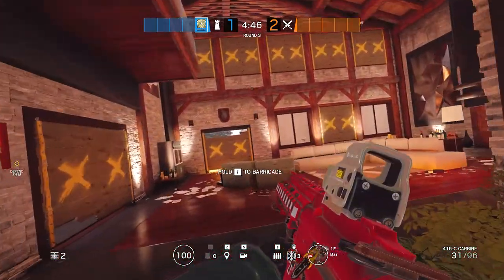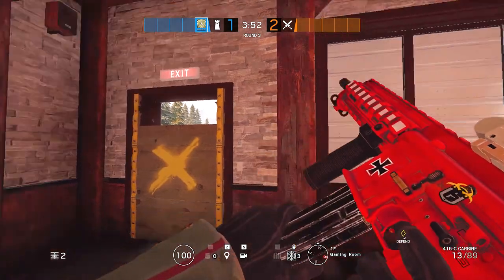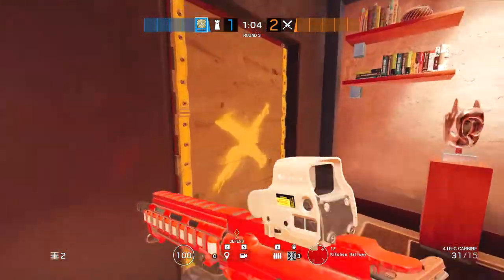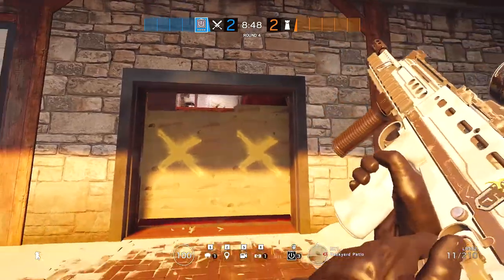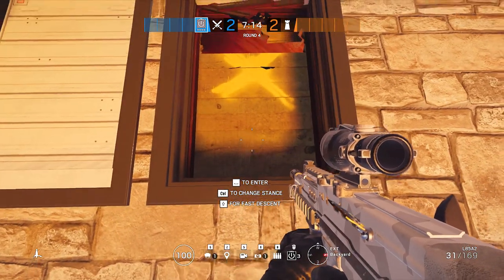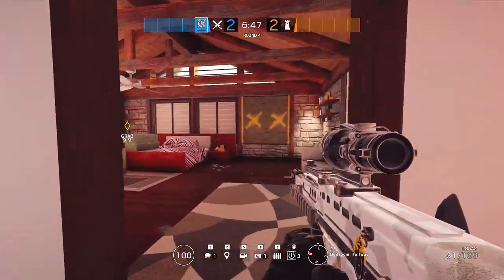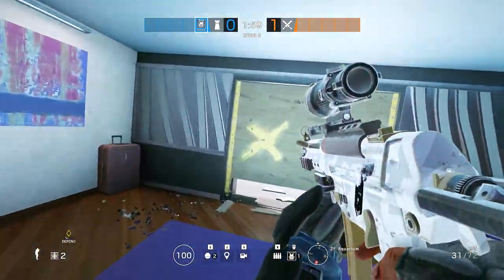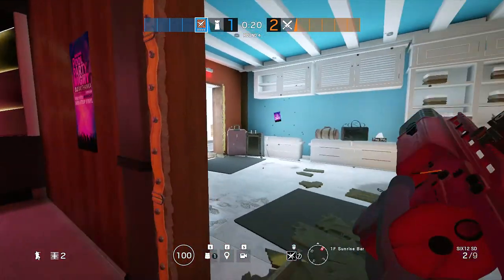Tutorial 2 - Your Barricade Guide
Key basics for barricades. Really important to know for quick rotations around the map.